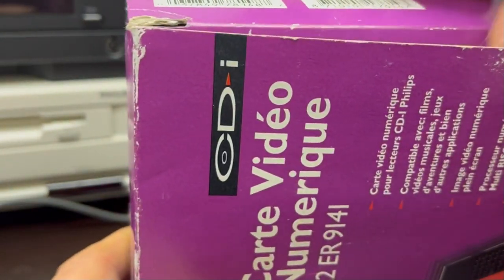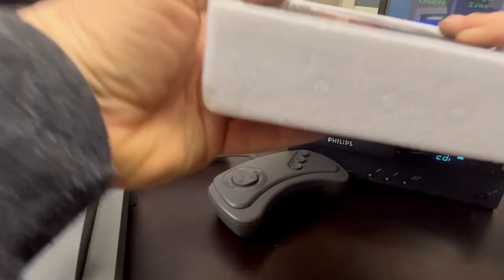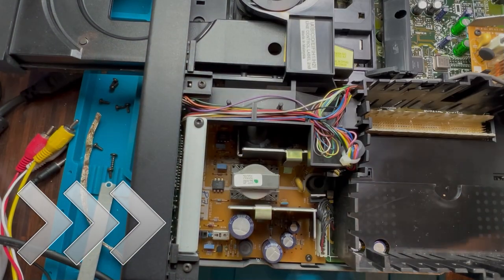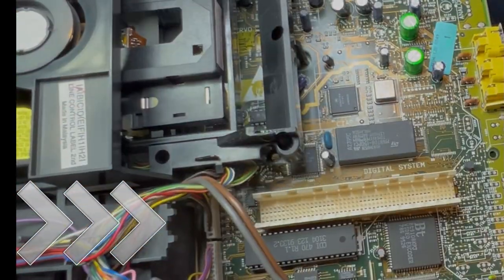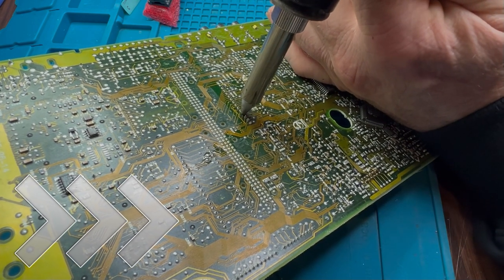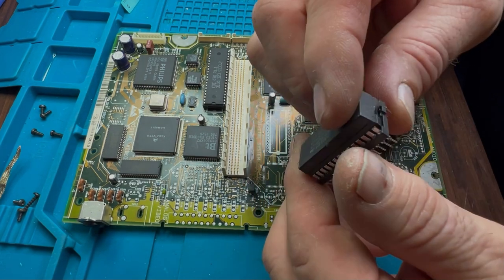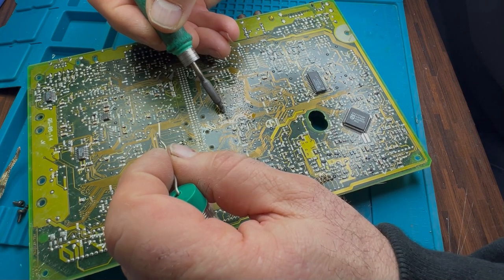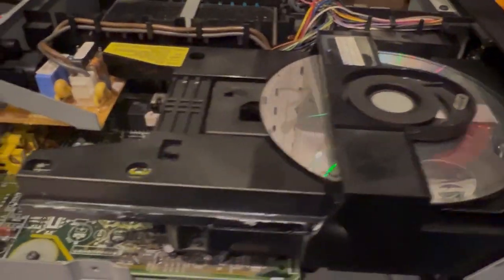Phillips CDI (New Laser & TimeKeeper Battery Mod)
This Time I Have a Look at A Few Models I Own and Then a Dive Into The CDI470 To Repair a Bad TimeKeeper Chip and To Replace The Laser as Its Not reading Discs Correctly.
Cheers